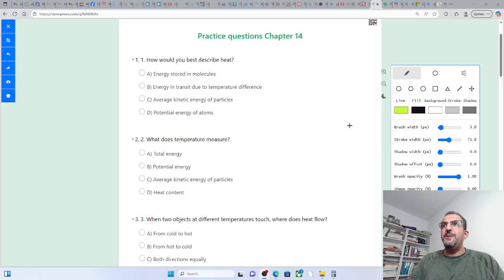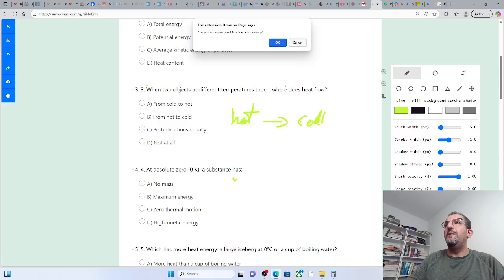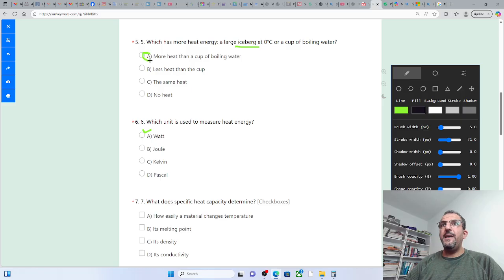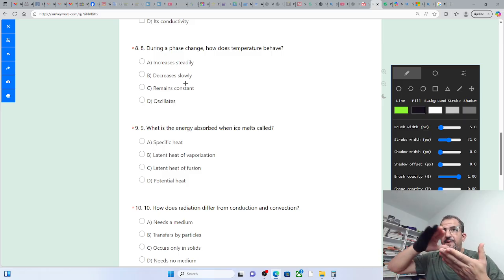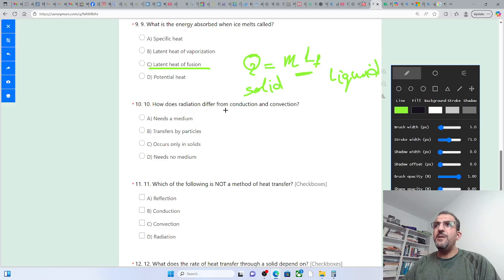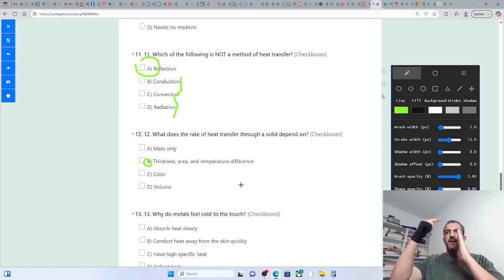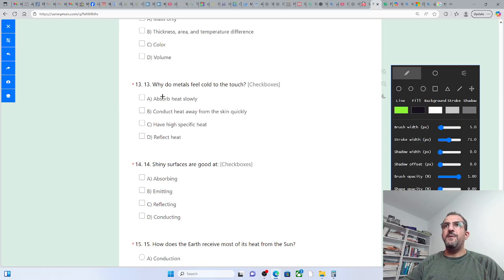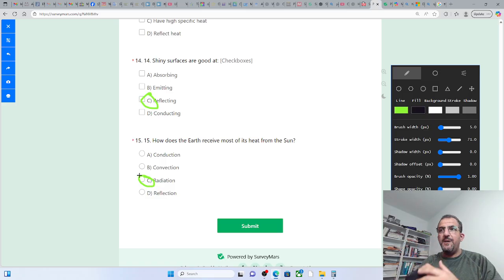Chapter 14 questions